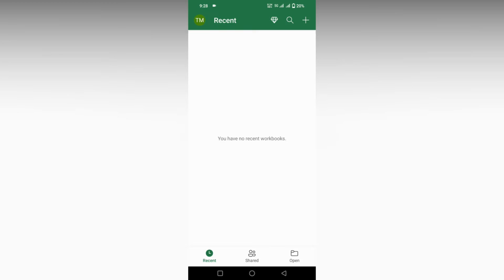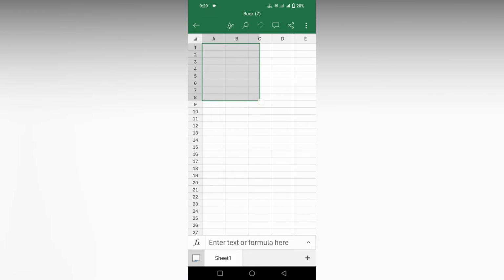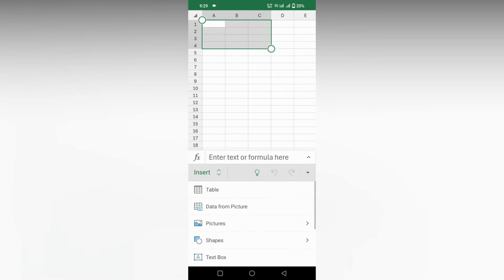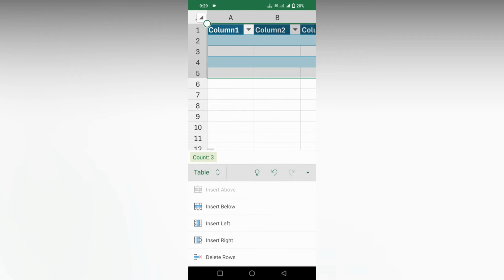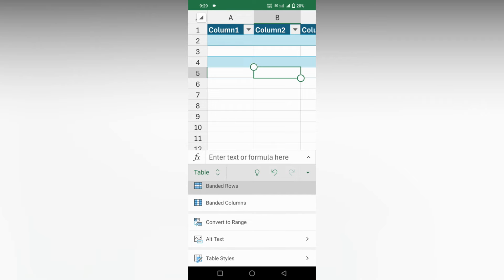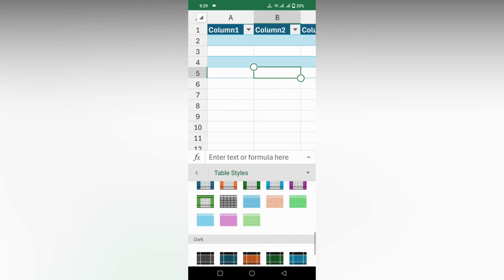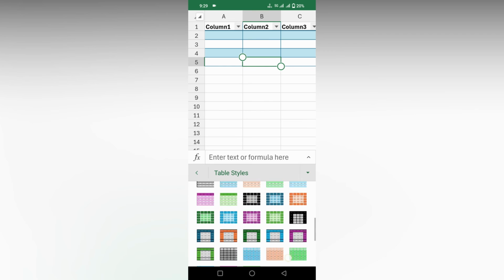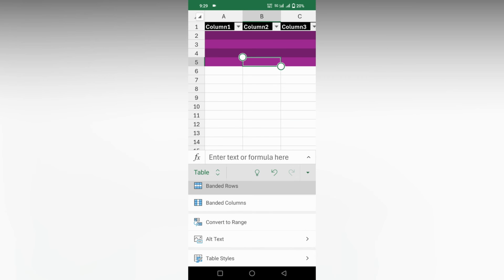How to change table style in Microsoft excel mobile | change table style on Microsoft excel mobile